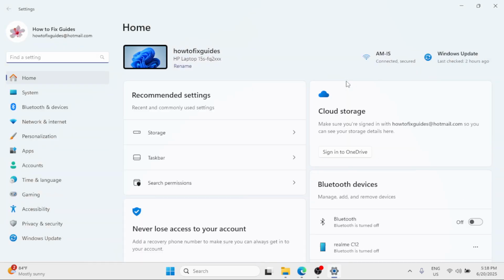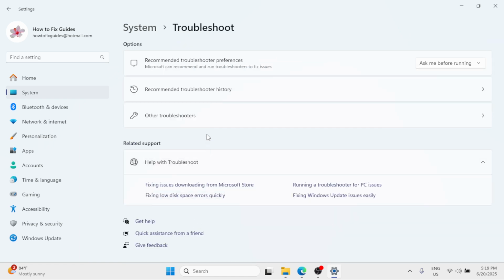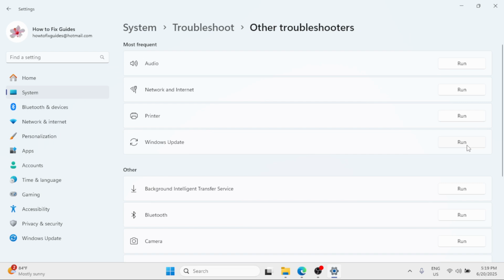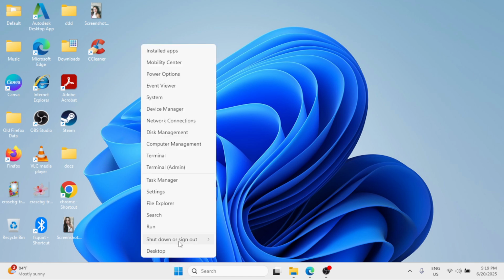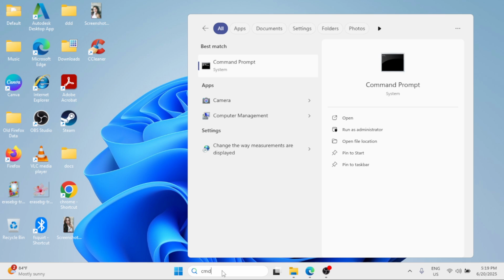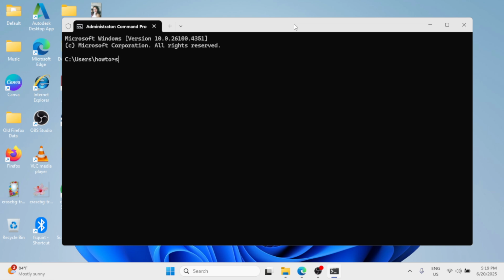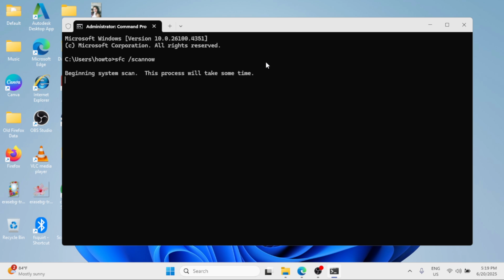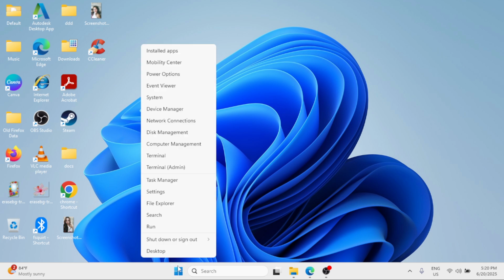How To Fix "Windows Update Install Error 0x80070020" - GUIDE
How To Fix "Windows Update Install Error 0x80070020"

Encountering the Windows Update error 0x80070020 on your Windows 11 PC? This guide walks you through several effective solutions to fix the issue and complete your updates successfully. Learn how to troubleshoot background services, reset update components, and clear conflicts. Follow along to resolve the error and keep your system up to date.